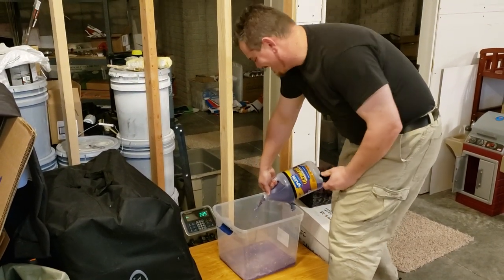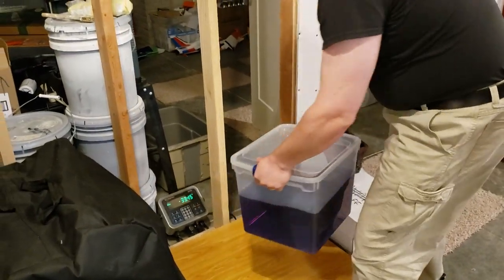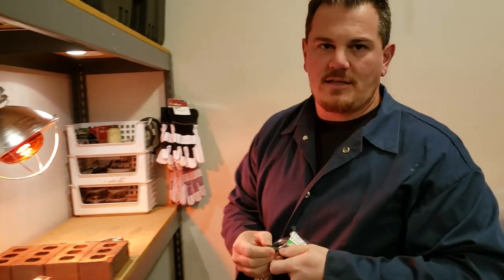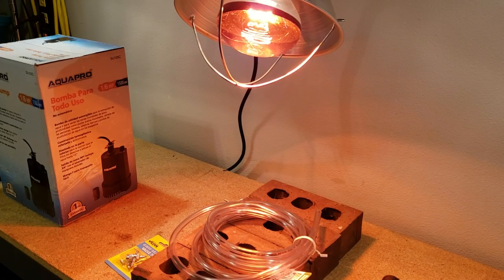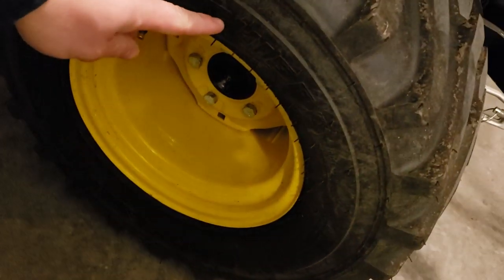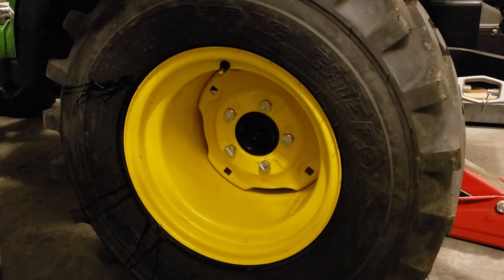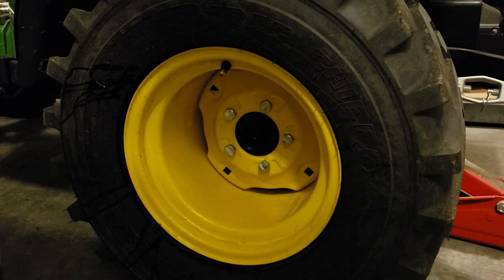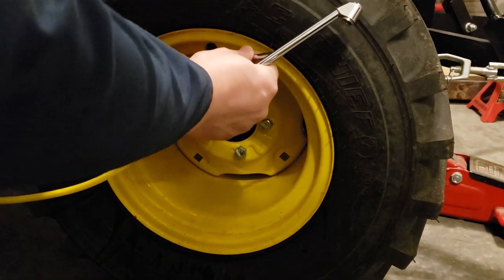John Deere 1025R - Liquid Tire Ballast - Filling Windshield Washer Fluid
We worked out the best method for adding ballast weight to our new John Deere 1025R. In this video, we show the process of filling the tires with windshield washer fluid, even though there's many other videos on YouTube, I wanted to show some of the math considerations that others on YouTube didn't show!

If you can tolerate minor differences, here's links for the item similar to what I got locally. I've found it very hard to get a good prices for windshield washer fluid online, so you may want to make a run to your local super-center to price check first.

1/4" ID Vinyl Tube
3/4" Hose End to 1/4 Barb Adapter
Washer Fluid

We're going to be filling the ballast box with bricks we got from the camera crew's folks for free, but they would be fairly inexpensive if you had to source them. The next cheapest method we were considering was 60 lbs bags of Quikrete. This too is also tough to find for cheap online. It's a local buy, if you ask me...but for those of you who can't get to a store, here's a